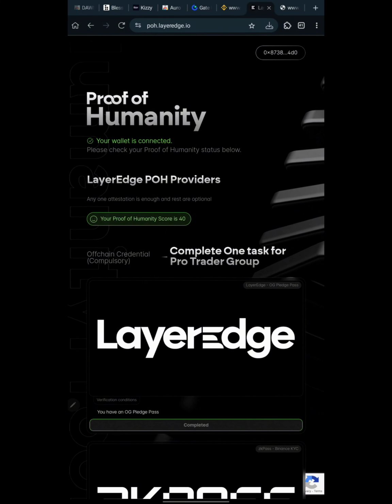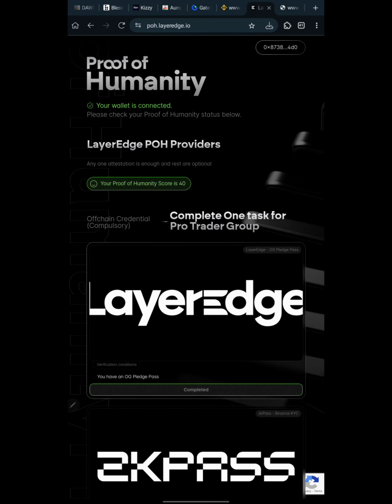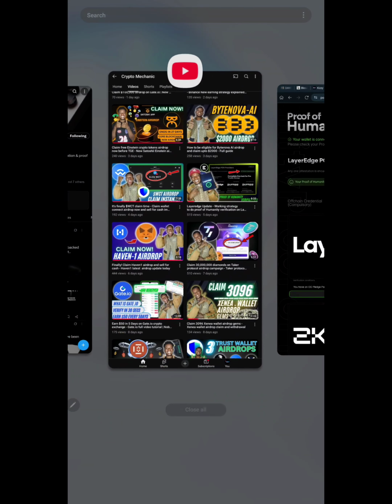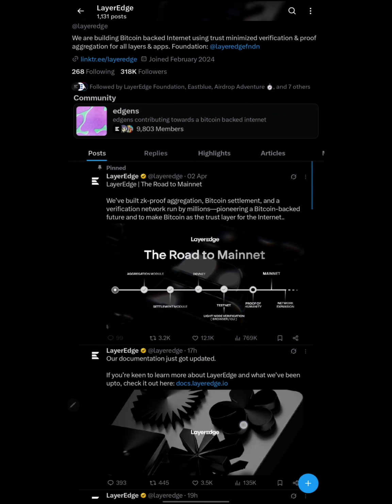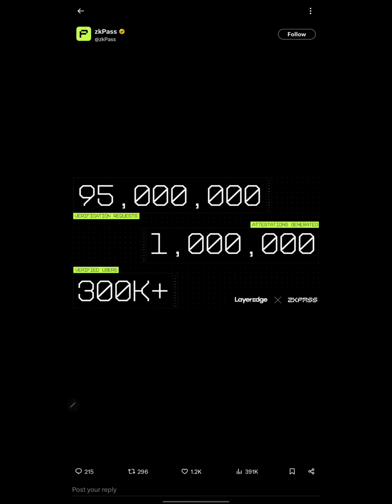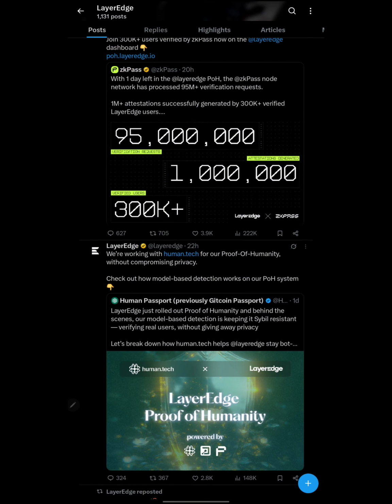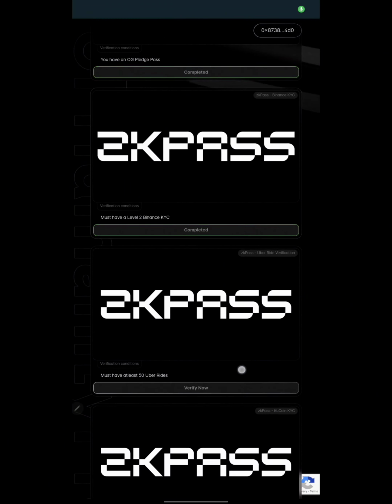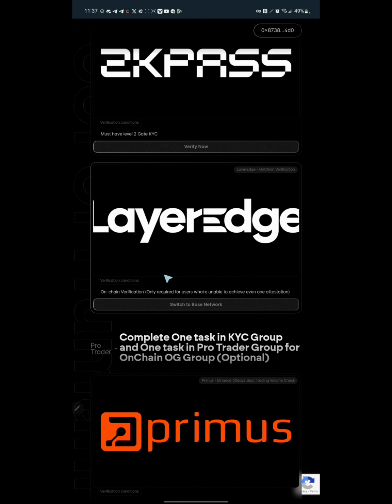Proof of humanity verificationon on LayerEdge doesn't work? DO THIS | it worked! - Last 24hours left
This is working method/strategy to do your Proof of Humanity verification layeredge airdrop as part of the prepparation to layeredge airdrop claim on the mainnet.